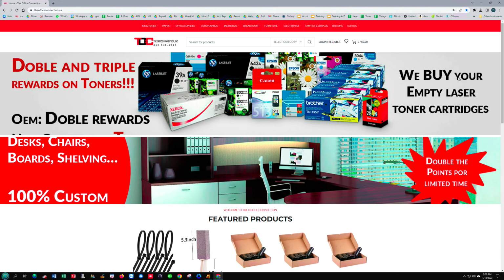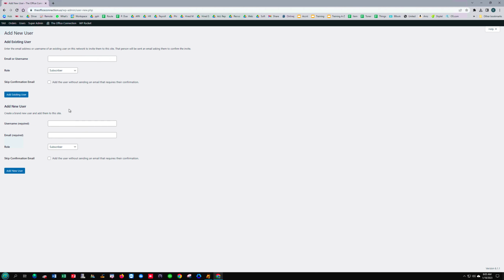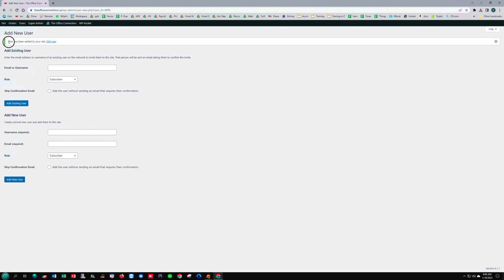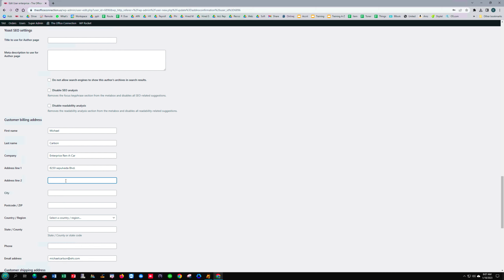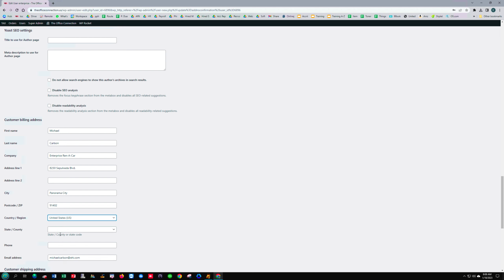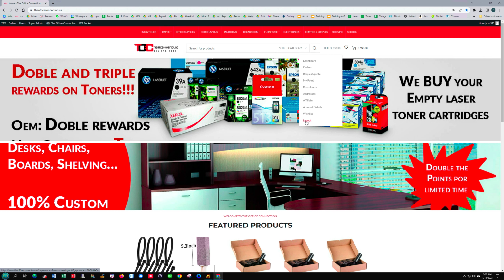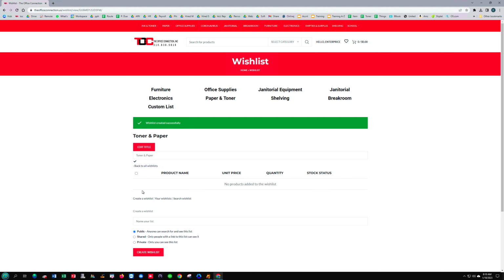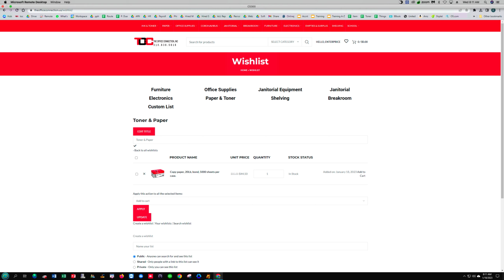How to add a User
In this video you will lean how to add a USER:
1) Make sure that you you serch if the user already exist, we don't want duplicates